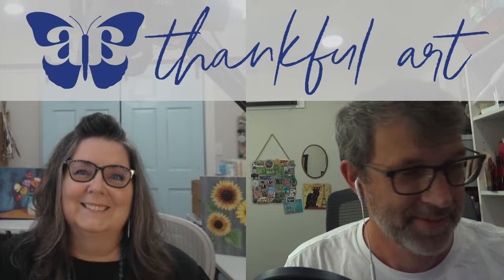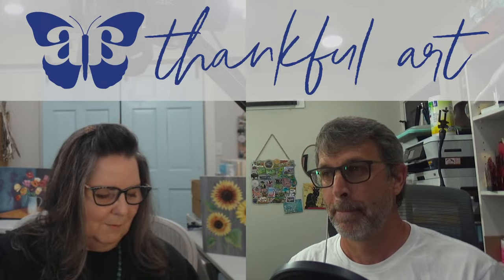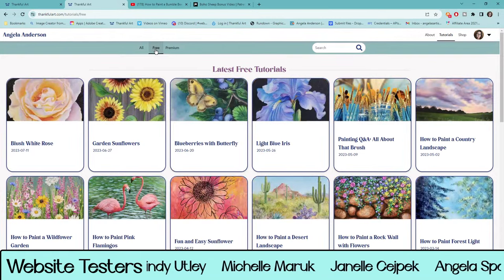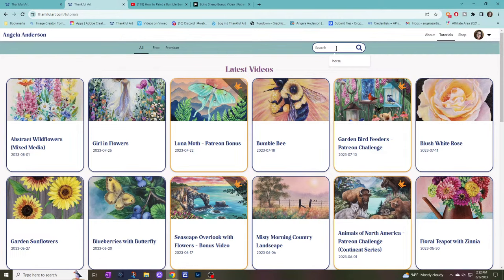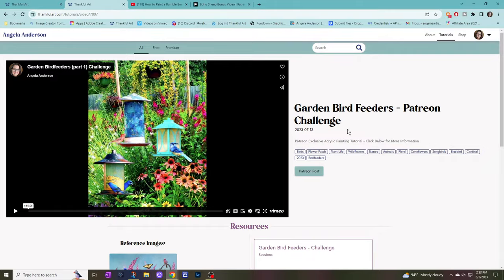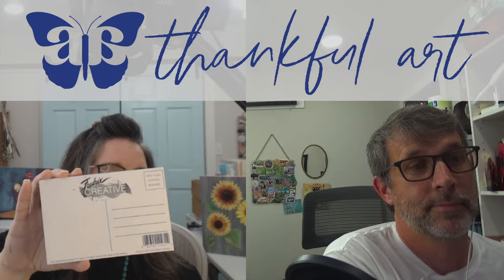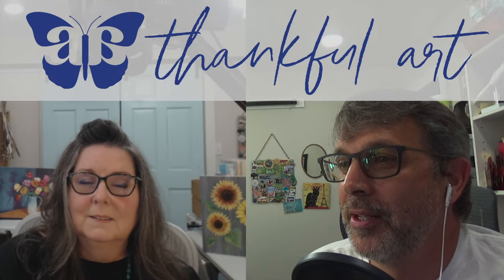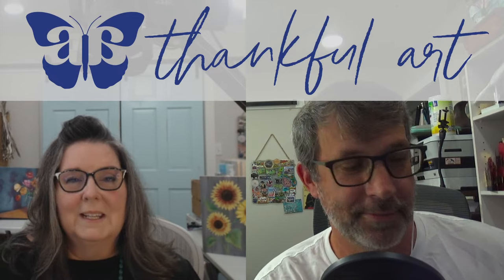Meet the Team Behind the Scenes! New Website Reveal Party!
Thank you to our many Patrons who helped pay for this project through their generous support!

Ben Eslick - Instagram @uniballmovie and @spudchille

Thank you so much to our wonderful website testers who checked through all 725+ videos for errors and added tags and checked links! Each person was assigned 10-30 videos to check but some went above and beyond (see below). It was a HUGE job and I could not have done it without their help!

Kristen Paletti Eastman
Kez McDonald
Carole Blanton (50 videos checked!)
Samantha Marsh-Johnson
Andrea Brandt
Karen Leigh
Sandi Hippen Weissinger (checked a whopping 140 videos!!!)
Lori Autero Pittari (60 videos checked!)
Holly Christiansen
Cindy Utley (checked 130 videos!!!)
Michelle Maruk
Janelle Cejpek
Angela Spaulding Soucy
Marilyn Hudson Hoare
Deidra Pupp
Cathy Smith (60 videos checked!)
Christina Nickel
Charlee Turner
Mary Chica
Tracy Nydam
Diana Mankin Phelps

Copyright info: NO COMMERCIAL USE WITHOUT LICENSE (Paint Party License can be purchased Design reference images are not to be copied or used without permission. Videos produced by Angela Anderson (angelafineart) are intended for PRIVATE USE ONLY or by non-profit community, home, church, and school groups. Feel free to embed the videos as is with attribution, but please do not alter, remove watermarks, re-upload or otherwise change the original video.  If you would like to sell your painting from this painting tutorial please include a reference on the back "Original tutorial by Angela Anderson" and give credit in all social media posts of the artwork. No sales of prints. No mass market sales (Etsy). Thank you. Some reference images are used under license from Shutterstock.com and not to be distributed or used without license.